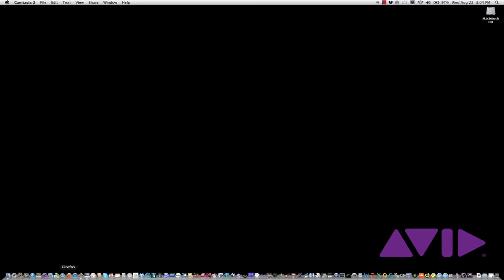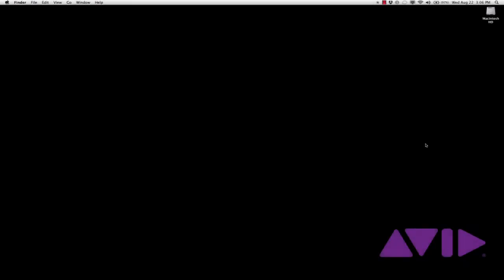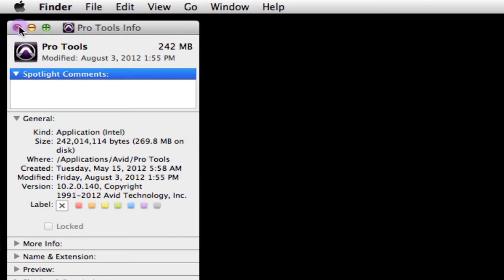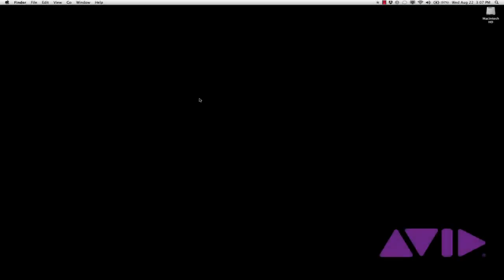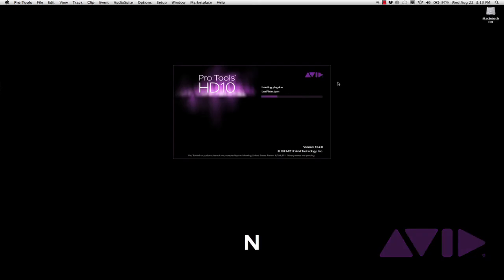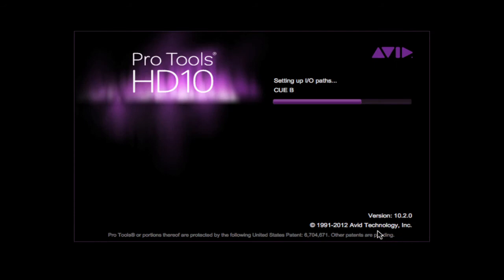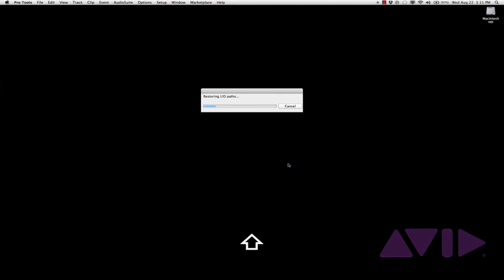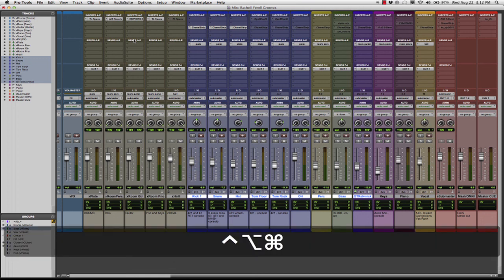Troubleshooting A Pro Tools System (Mac OS).mp4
Common troubleshooting steps for Pro Tools on Mac OS X 10.7 Lion.